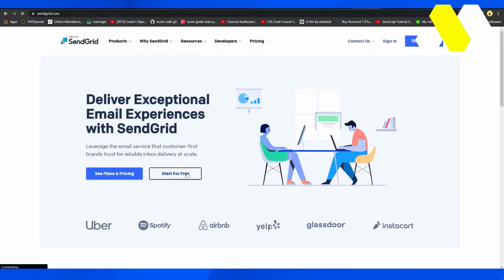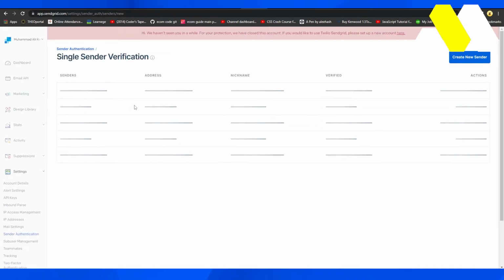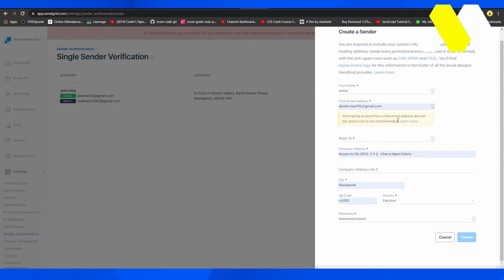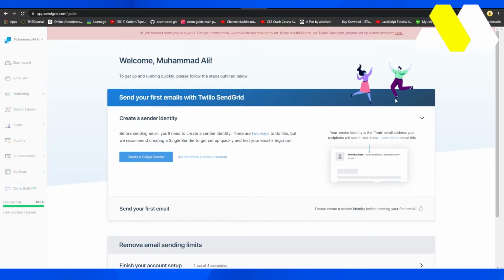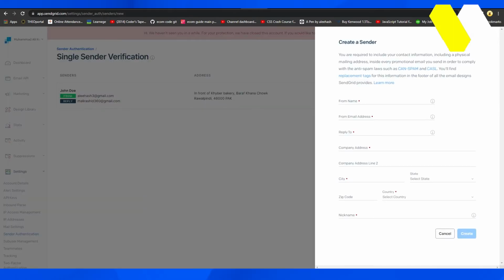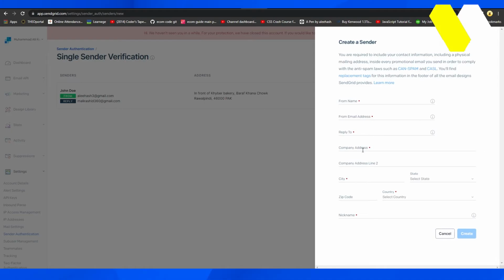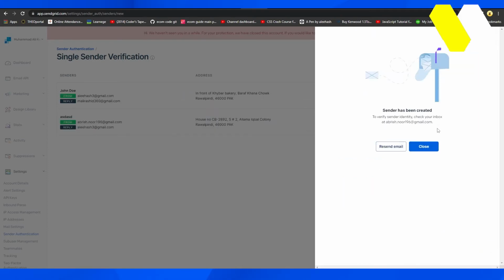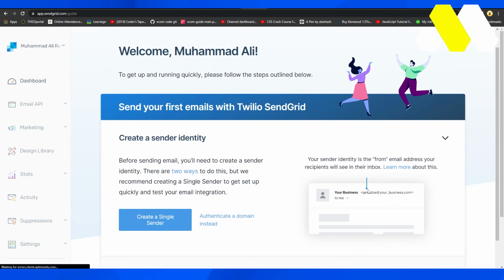How To Send Emails With SendGrid 2022 | SendGrid Tutorial (Email Marketing Software)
In this video, we Will show you How To Send Emails With Sendgrid 2022. So watch the video all the way through to learn how to send unlimited emails with SendGrid free Easily in This Sendgrid tutorial!!